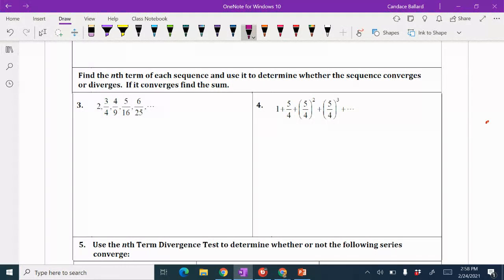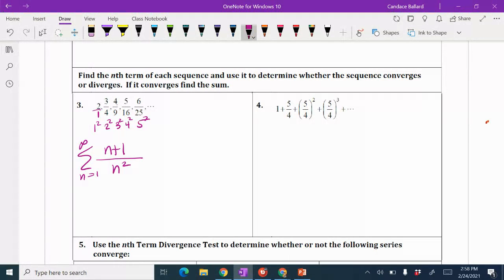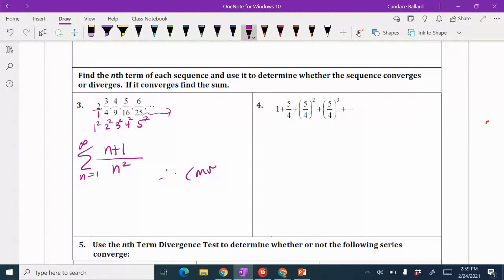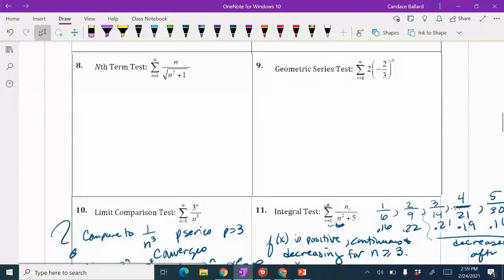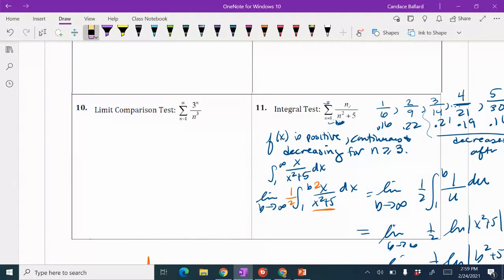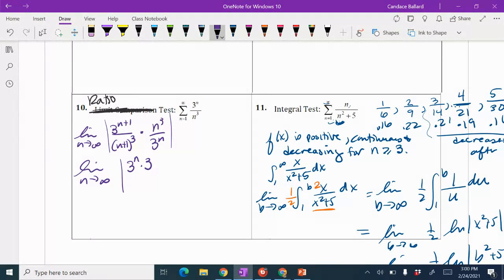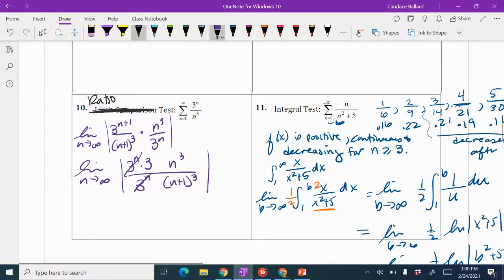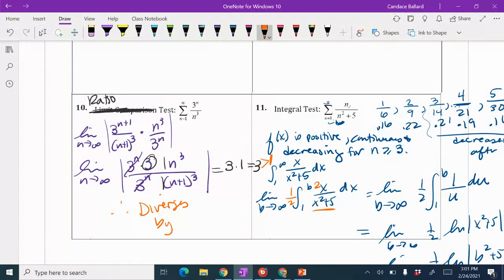Unit 10.1-10.10 Review #3 and 10